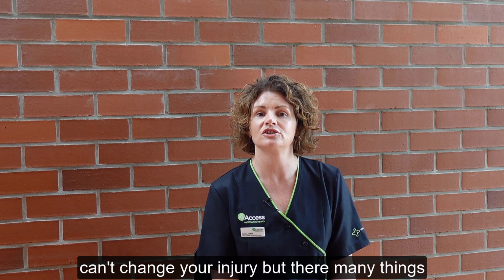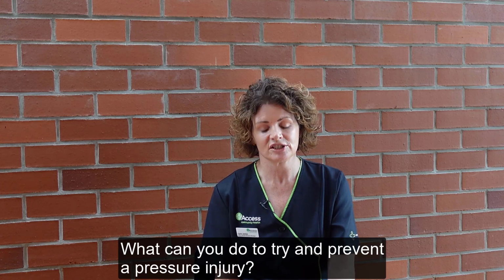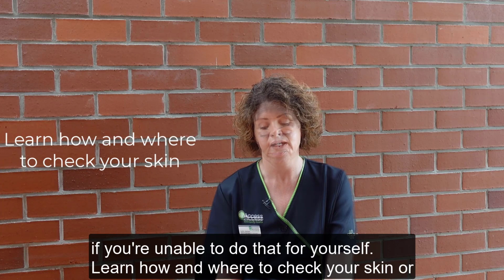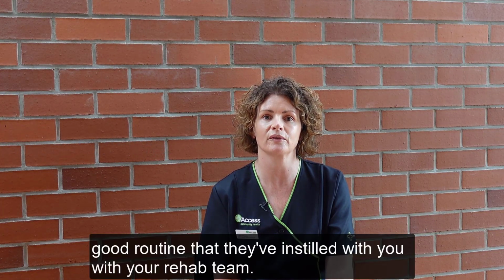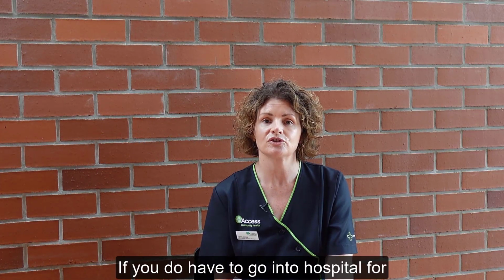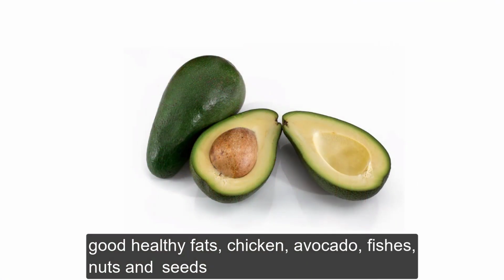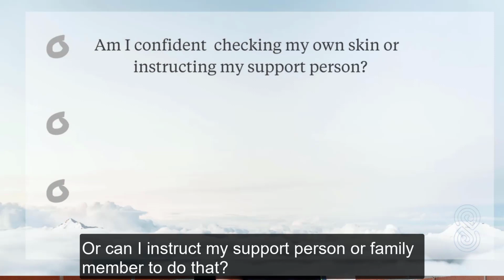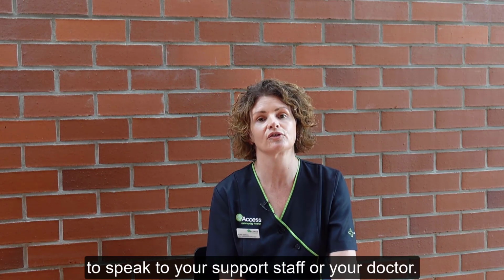Pressure Injuries Part 2 - Episode #69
This week we're learning more about pressure injuries and how to prevent them from Clinical Services Manager Lynn James.

Show your support and make a difference too.